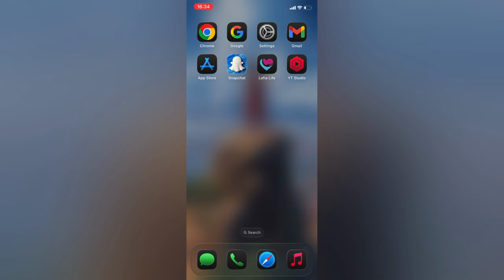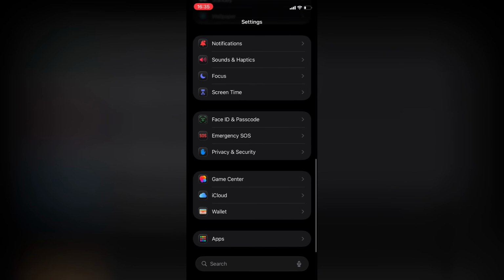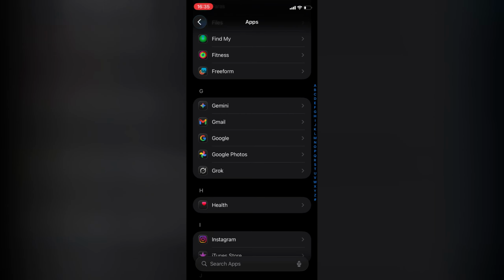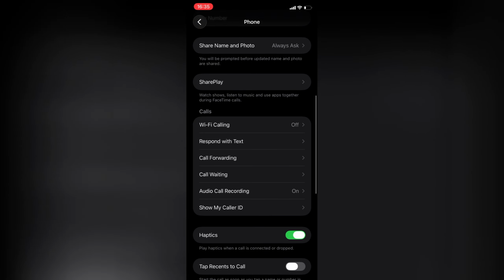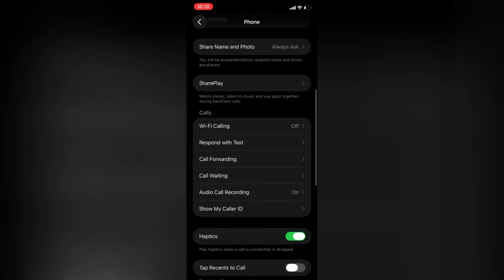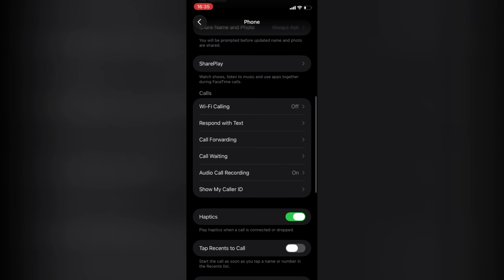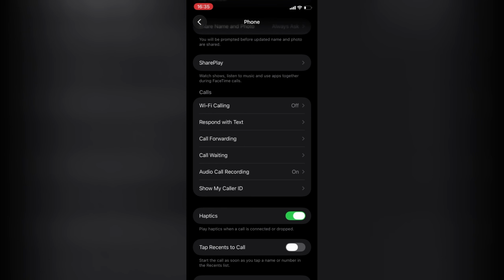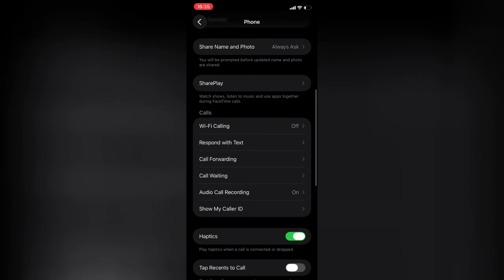How To Block Your Number On iPhone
Want to keep your number private when calling someone? This quick guide shows you how to hide your caller ID on iPhone—for one call or permanently.

What You'll Learn:
Hide number for a single call (*67)
Permanently block caller ID in settings
Check carrier support for blocking
Unblock your number temporarily
Test if your number is hidden
Verify with different carriers
Make private calls without revealing your number.